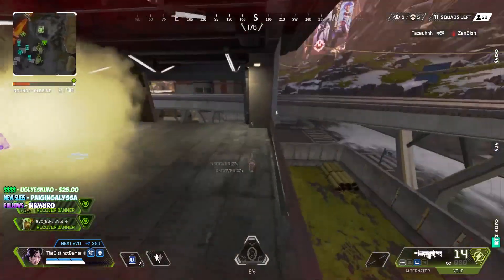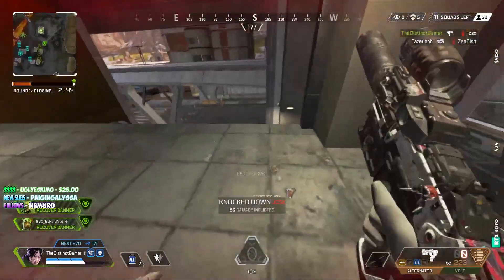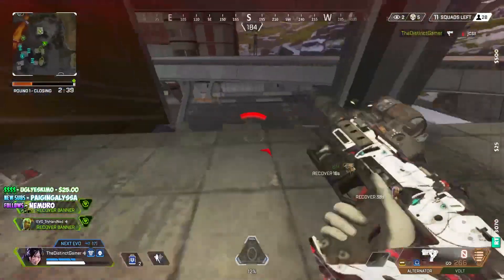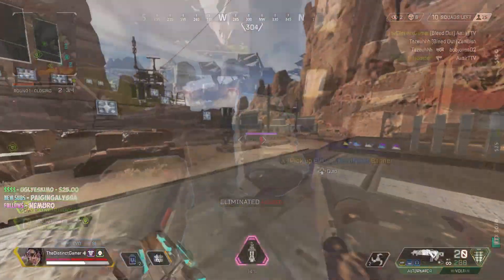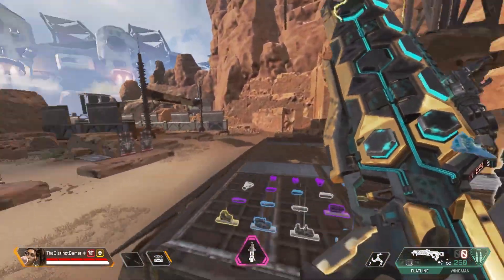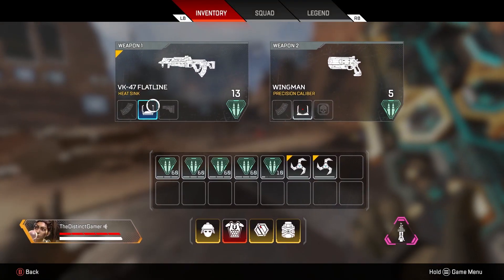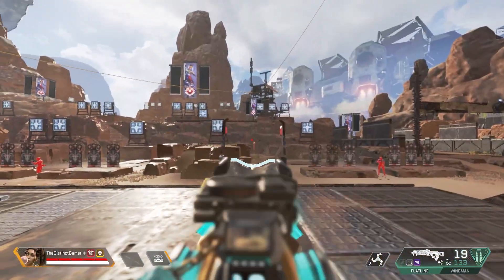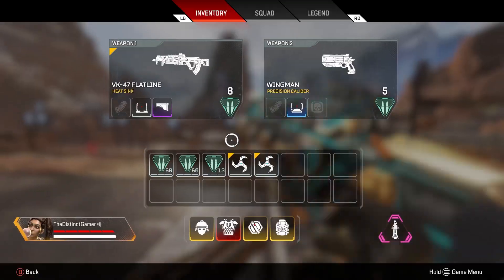3 Different Ways To Reload Cancel In Apex Legends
Apex is full of surprises, and one of those is reload-canceling! Although it is a little tricky and is not well implemented, it can still be done! Here are 3 different ways I use to reload cancel when playing Apex Legends. I have used these techniques/mechanics multiple times including in Pred lobbies, though they are still situational. Who knows, maybe it could help you and your team in a pinch!
Thank you for 4;48 of your time.

*Timestamps*
00:00 Intro
00:20 Why is it important to know how to reload cancel?
00:51 Method I on how to reload cancel
02:00 Method II on how to reload cancel
03:21 Method III on how to reload cancel
03:53 Reload Cancel Scenario
04:12 Outro & Thanks